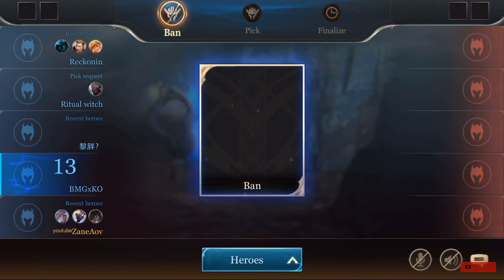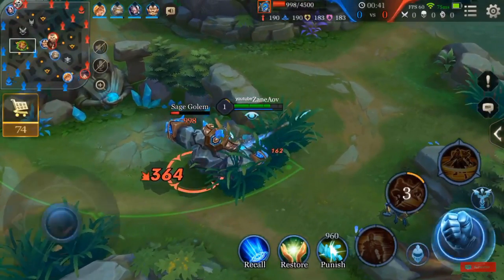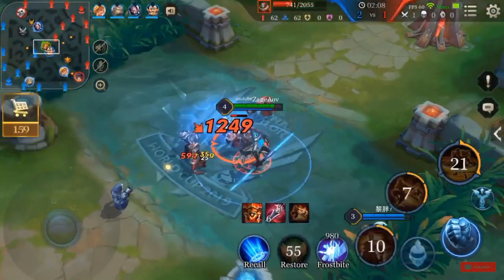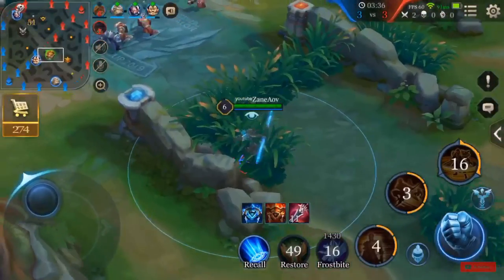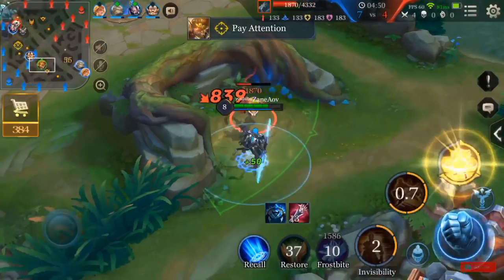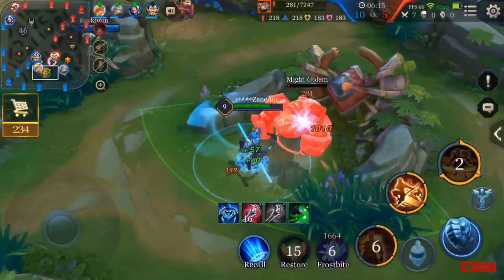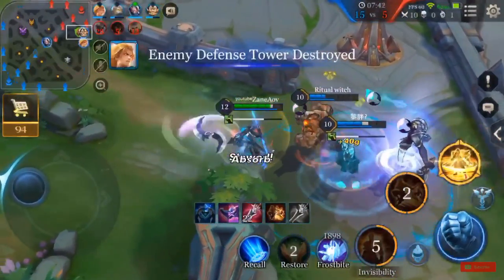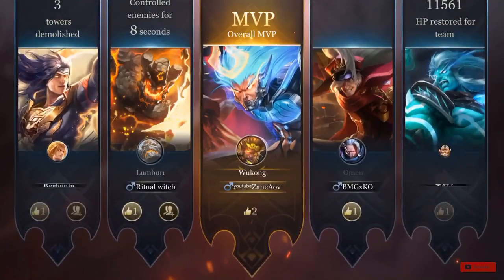WUKONG OP! (ENEMY SURRENDER) | Top 1 | Conqueror | Arena Of Valor / ROV / Liên Quân / 傳說對決 / 펜타스톰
Welcome back to the channel! In todays video i'm going to be explaining how to perfectly play Wukong in your ranked games and how to use his kit/basic attacks to deal the most possible damage. Enjoy!

If you have any questions/requests for heroes, builds, arcana, etc make sure to ask in the comments. This channel has a super healthy comment section which I'm very proud of and always active in. Come join the discussion!

Arena Of Valor Wukong
ROV Wukong
傳說對決 Wukong
펜타스톰 Wukong

Come Join The Official BMG Discord Server!